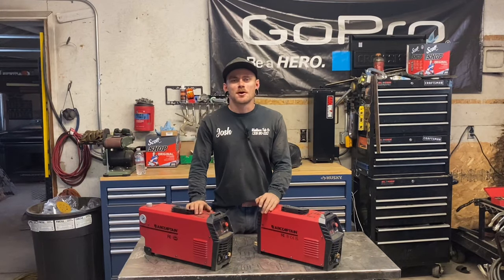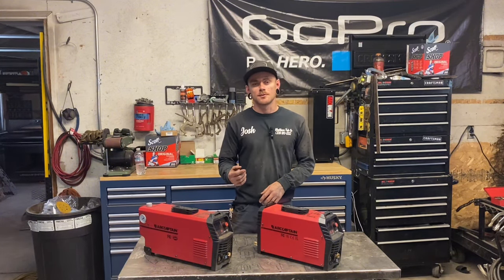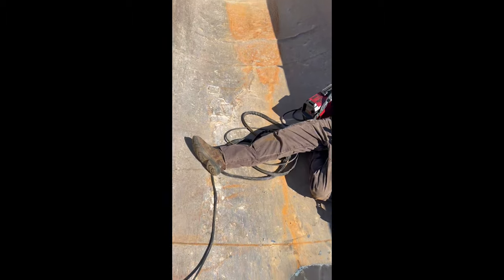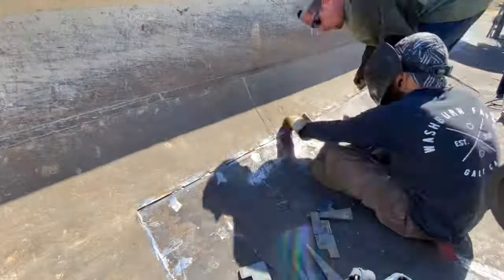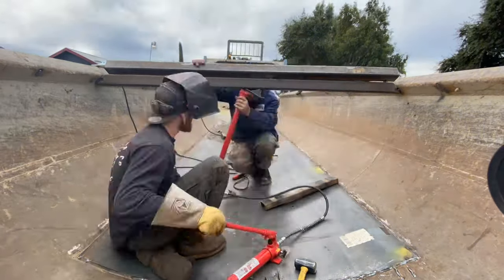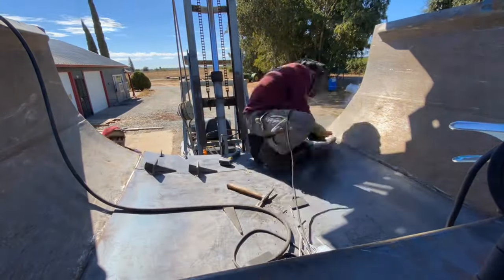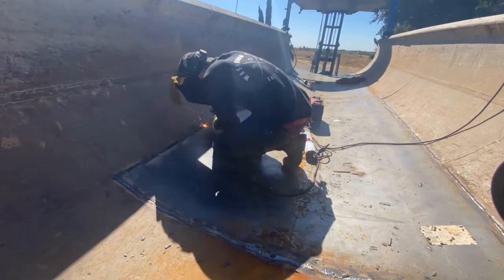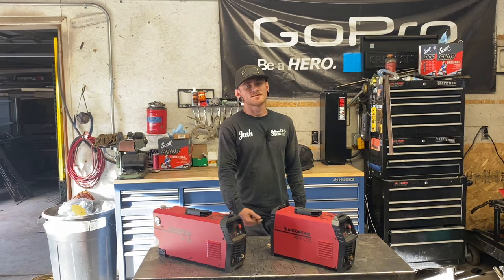How To Reline an End Dump, Transfer Box or Dump Truck (Liner Installation) Welding Tips and Tricks!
In this video i am going over the process of doing a protection layer of steel also known as a liner used to preserve your end dump trailer to prevent wear and tear over time that can cause your trailer to because thin, weak and often crack. To do this job we used an ​⁠ plasma and tig/stick welder.

(WIN THIS WELDER!) Best Budget DC TIG/STICK Welder 2023 and TIG Welding Basics.

OR

➡️ If you prefer to buy on amazon...

OR